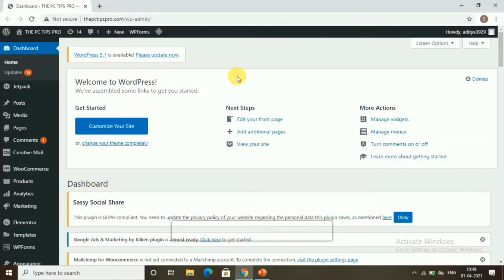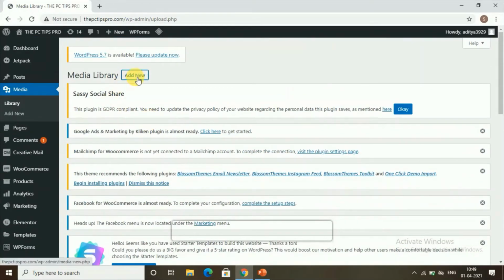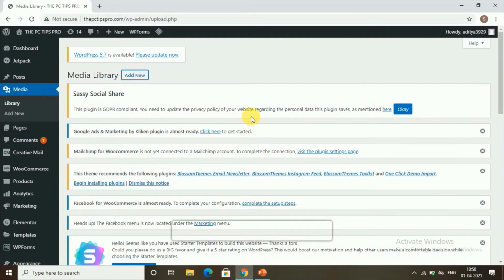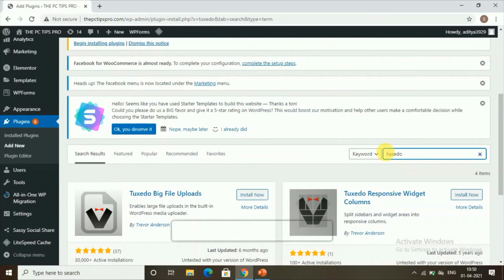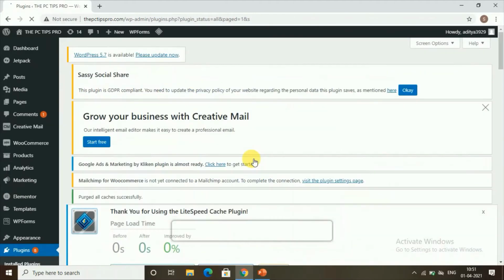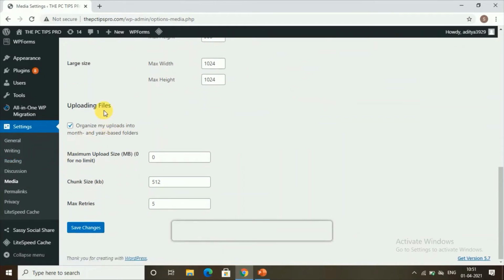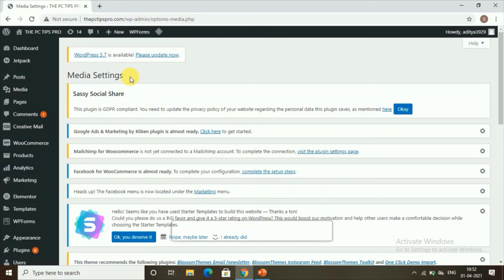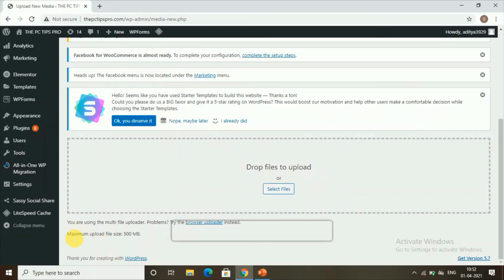How to Increase the Maximum File Upload Size in a WordPress Website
This video will explain to increase the file upload size limit in the WordPress site. Watch the complete video to learn.

These are the below steps involved in implementing the task:

Step 1 - Go to WordPress Dashboard.

Step 2 - Navigate to Plugin then Add New.

Step 3 - Seach for the Tuxedo plugin and activate it.

Step 4 - Go to Settings and click on Media.

Step 5 - Scroll down and you will see the option called Maximum Upload Size. You can change the file upload size limit by entering an amount in that box.